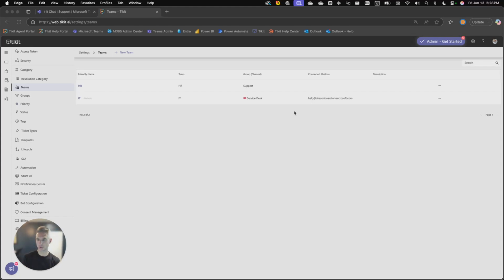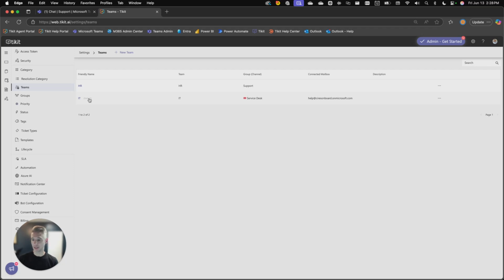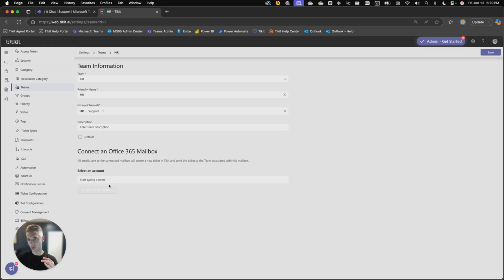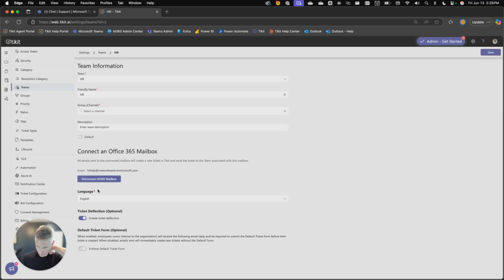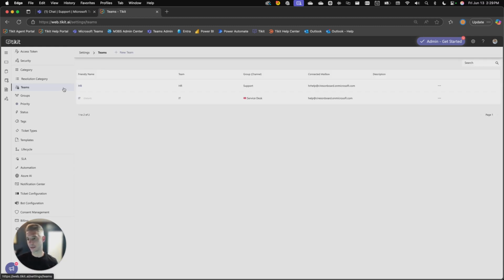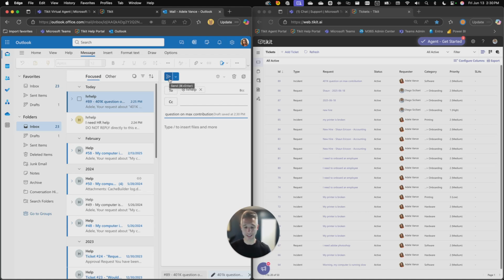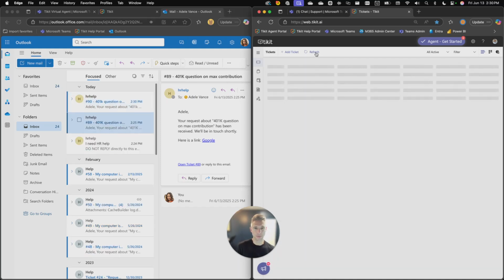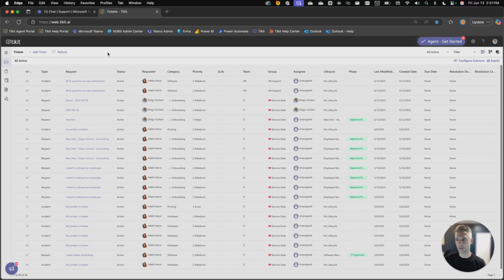Tikit Setup Series: Multi Department 03 Setup Email Experience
In this Setup Series video, we will setup a mailbox for your new team and demonstrate how end users can send emails into the new mailbox to create tickets and assign them to the new team.